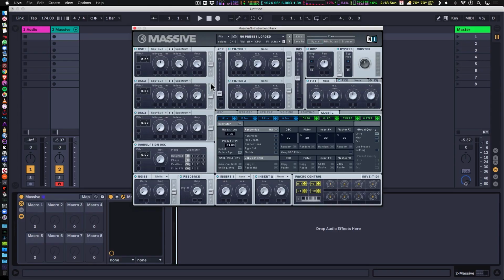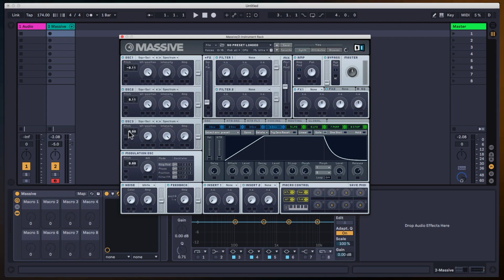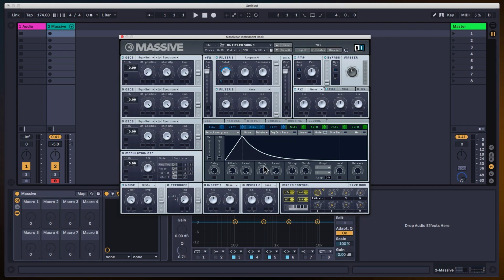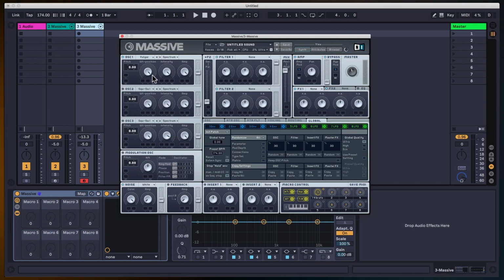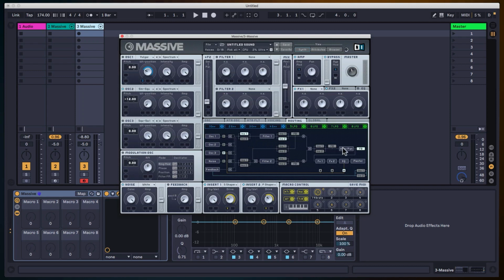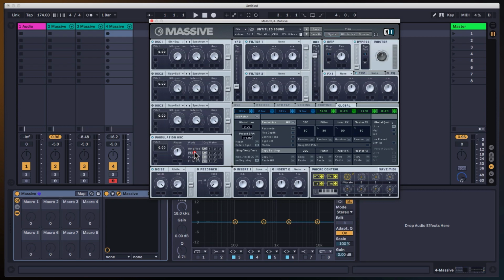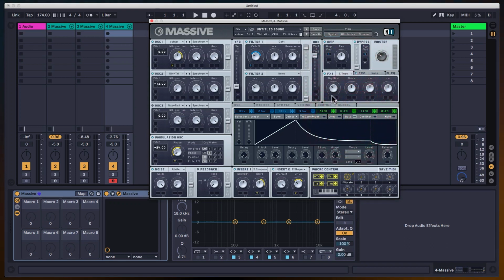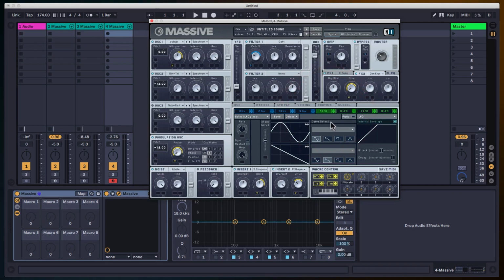The Wavetable Oscillator - Learn NI Massive - Sound Design Tutorial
Learn Wavetable Oscillation in NI Massive from Next Level Sound's Senior Course Designer and Instructor Chris Petti.

🏫Check out our online school and get your free 30-Day Trial

Timestamps
0:00 Intro
1:15 Serum vs NI Massive
2:34 Interface
3:15 Layout
5:00 Wavetable Position
7:40 Detune
10:30 Filter
12:00 Modulation Sources
14:40 Voicing - Unison Mode
16:20 Pan Position
20:30 Osc Tab
22:17 Macro Control
24:10 Wavetables
30:00 Distortion
34:05 Routing
35:57 Velocity + Envelope
37:58 Parallel Filters
41:20 LFOs
44:10 LFO - Internal Envelope
47:40 Modulation Osc - FM synthesis
55:00 More Distortion
57:00 Envelope controlled Filter
58:00 FX
1:01:00 Dim Expansion
1:08:00 Thoughts on Massive X
1:09:25 Outro